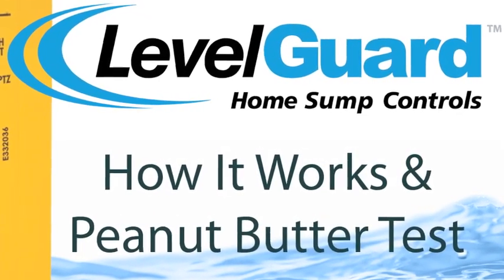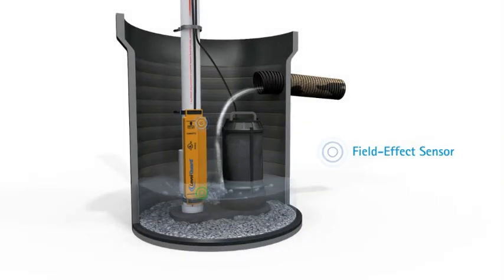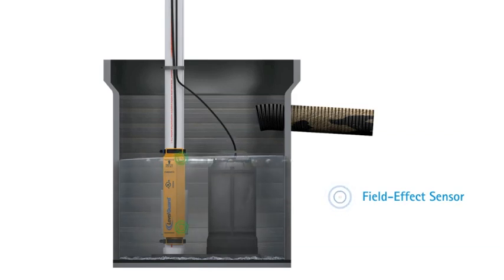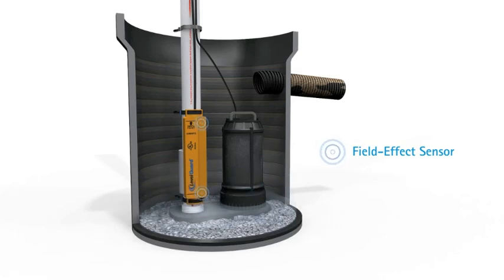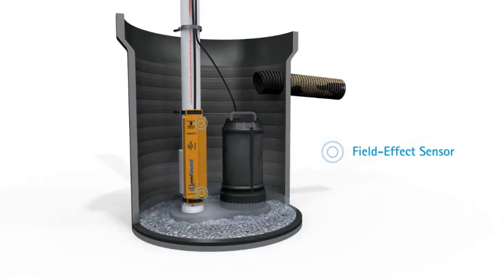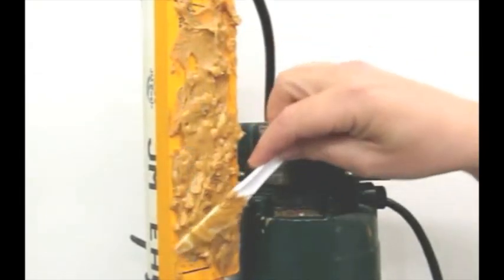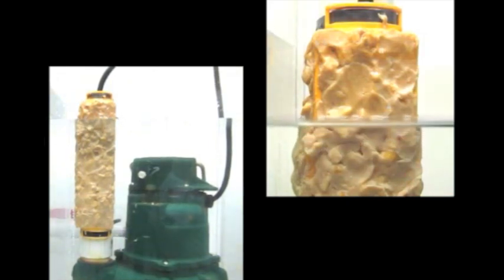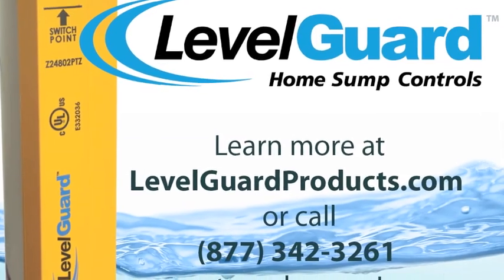LevelGuard® Electronic Sump Pump Switch: Peanut Butter Edition (Old)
to learn more.

The LevelGuard® Electronic Sump Pump Switch from TouchSensor introduces non-contacting Field-Effect sensing technology to reliably detect the presence of aqueous liquids without direct contact or the use of any moving parts. LevelGuard offers solid-state control for residential pump and plumbing applications.

Electro-mechanical float or mercury-tilt switches have proven to be the weakest link in fluid management systems. LevelGuard eliminates the failure modes
associated with these competing products, making it the preferred pump control for home sump pump, lift station, irrigation, underground vault, wet-well or storm
water installations.